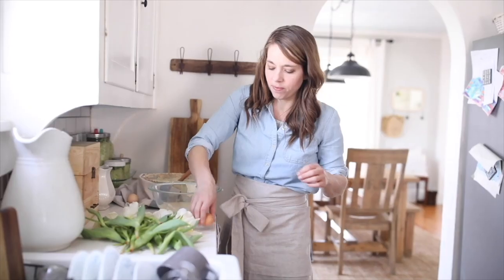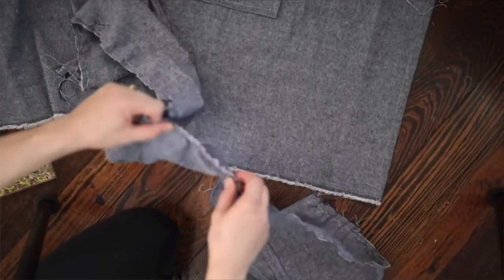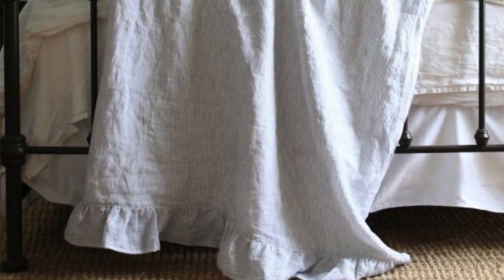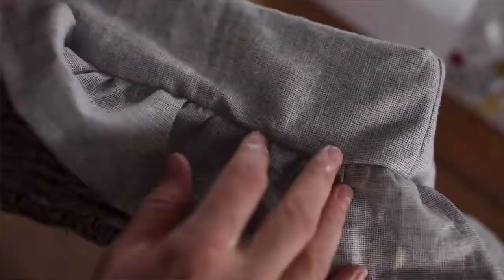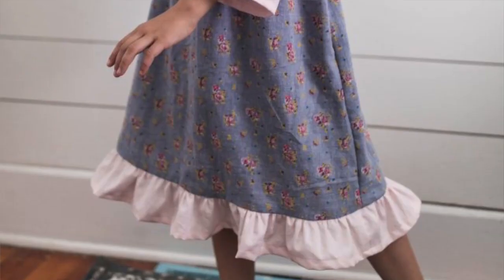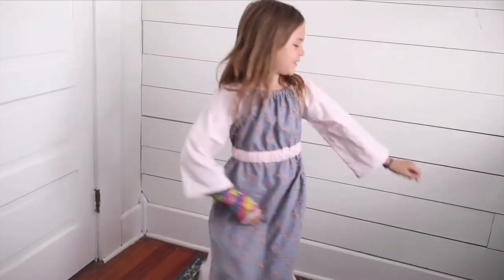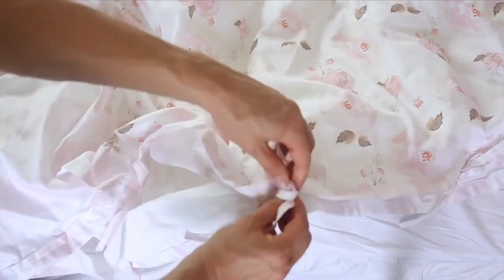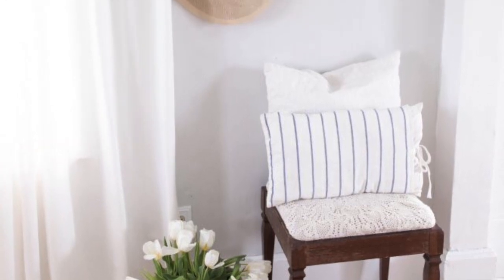10 Easy Sewing Tutorials for Beginners | FREE ONLINE SEWING COURSE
Looking for some easy sewing tutorials?  Learn how to make 10 DIY sewing projects that any beginner can sew.

Do you want to learn how to sew in 2019? Join me on this simple sewing series, where we will go through all the sewing basics. Learn how to thread a sewing machine, how to sew a seam, how to make a hem and everything sewing 101. In this tutorial, we will be learning how to sew a simple skirt!

10 Easy Sewing Tutorials

Seam ripper
Brother sewing machine
Bobbins and tape measure
Straight pins
All purpose thread
Universal needles
Sewing scissors
Steam iron